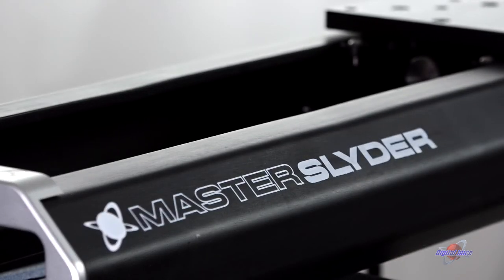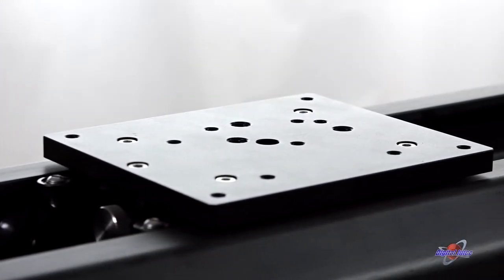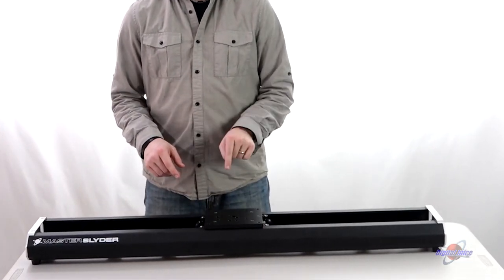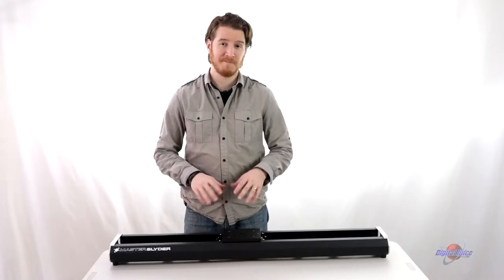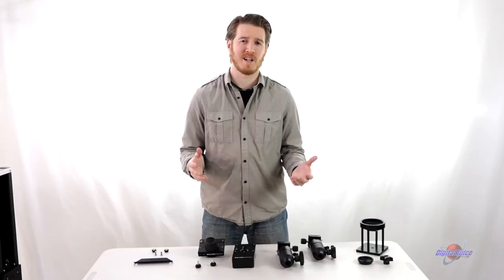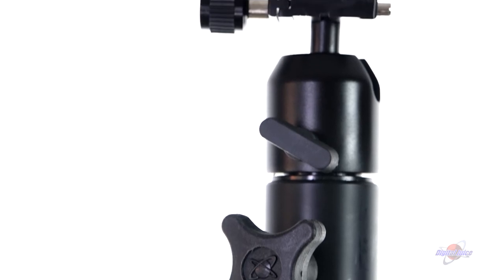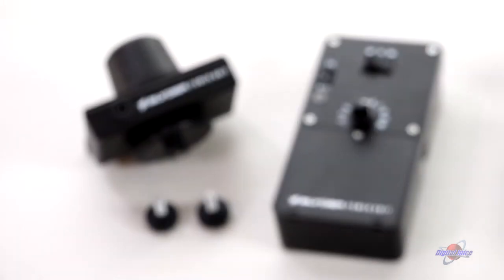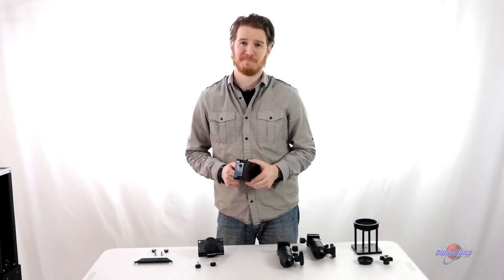Master Slyder & Trolley Dolly Review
To learn more about the Master Slyder & Trolley Dolly go to